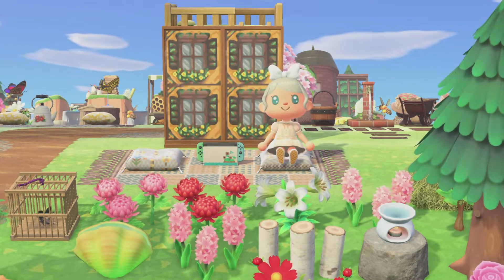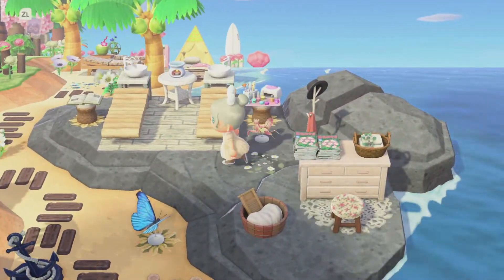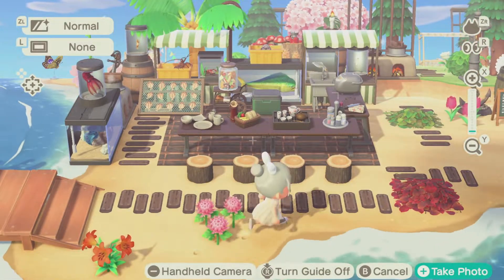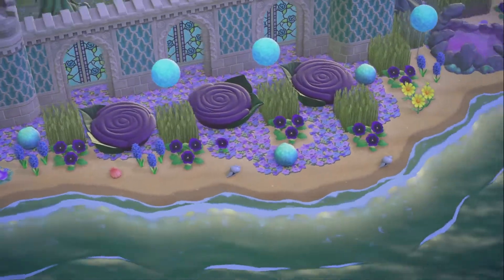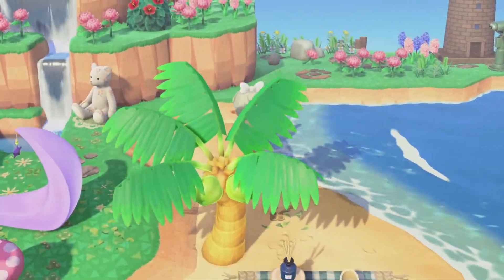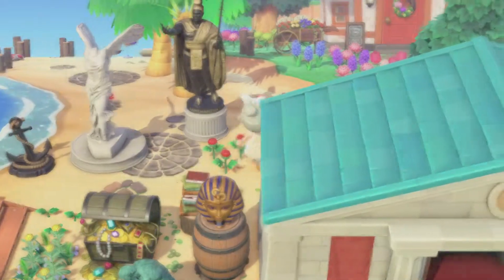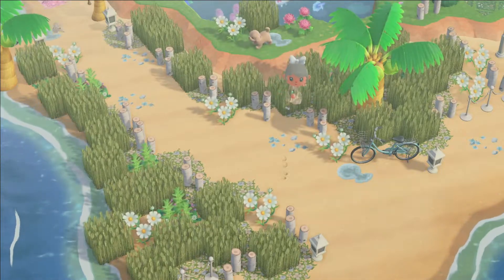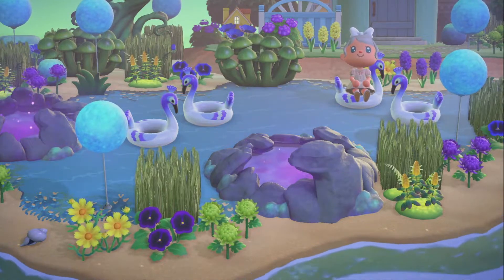15+ Creative Ideas for Your Beach! | Animal Crossing New Horizons | Designs for Every Theme!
Hey friends,

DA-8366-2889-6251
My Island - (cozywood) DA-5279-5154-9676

Animal Crossing New Horizons - Escape to a deserted island and create your own paradise as you explore, create, and customize in the Animal Crossing: New Horizons game. Your island getaway has a wealth of natural resources that can be used to craft everything from tools to creature comforts. You can hunt down insects at the crack of dawn, decorate your paradise throughout the day, or enjoy sunset on the beach while fishing in the ocean. The time of day and season match real life, so each day on your island is a chance to check in and find new surprises all year round.